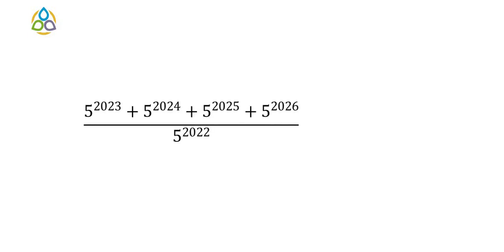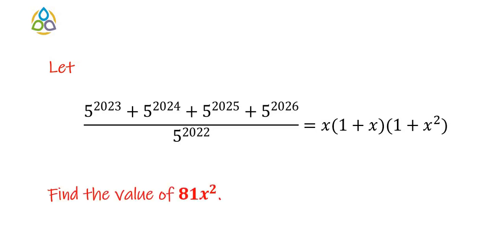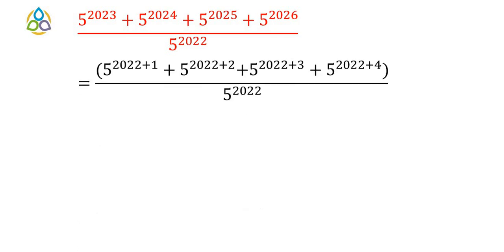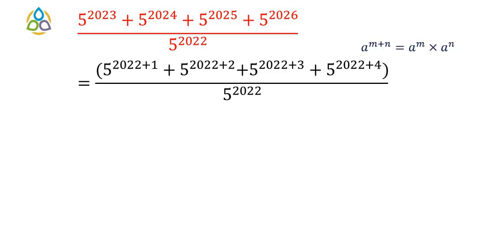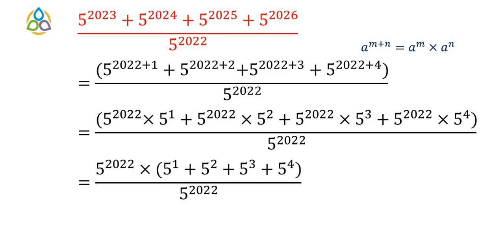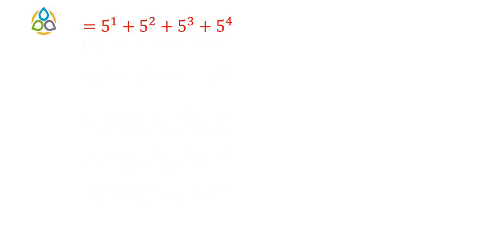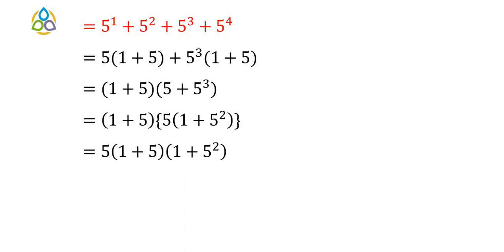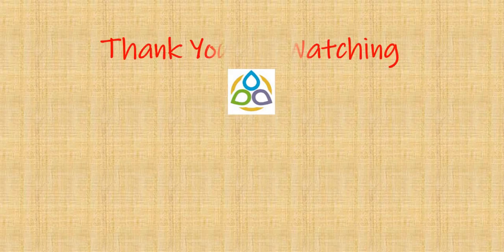𝗔𝗻 𝗲𝘅𝗽𝗼𝗻𝗲𝗻𝘁 𝗾𝘂𝗲𝘀𝘁𝗶𝗼𝗻 𝘄𝗶𝘁𝗵 𝗯𝗮𝘀𝗲 𝟱 ║ 𝗣𝗼𝘄𝗲𝗿𝘀 𝗮𝗿𝗲 𝟮𝟬𝟮𝟯, 𝟮𝟬𝟮𝟰, 𝟮𝟬𝟮𝟱, 𝟮𝟬𝟮𝟲 ║ 𝗙𝗶𝗻𝗱 𝟴𝟭𝘅^𝟮 ║ 𝗠𝗮𝘁𝗵𝟭𝟬𝟴𝟵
🎉 Welcome back, curious minds! I'm thrilled to have you here on our YouTube channel Math1089. In this video we shall consider the following interesting question on 𝗲𝘅𝗽𝗼𝗻𝗲𝗻𝘁 𝘄𝗶𝘁𝗵 𝗯𝗮𝘀𝗲 𝟱 𝗮𝗻𝗱 𝗣𝗼𝘄𝗲𝗿𝘀 𝟮𝟬𝟮𝟯, 𝟮𝟬𝟮𝟰, 𝟮𝟬𝟮𝟱, 𝟮𝟬𝟮𝟲.

𝗙𝗶𝗻𝗱 𝘁𝗵𝗲 𝘃𝗮𝗹𝘂𝗲 𝗼𝗳 𝟴𝟭𝘅^𝟮

This is useful for 𝗜𝗢𝗤𝗠-𝗥𝗠𝗢, 𝗜𝗦𝗜, 𝗖𝗠𝗜

🔢 Join us on this journey to solve the given exponent question.

🔮 𝗘𝘅𝗽𝗹𝗼𝗿𝗲 𝗠𝗼𝗿𝗲 𝗙𝗮𝘀𝗰𝗶𝗻𝗮𝘁𝗶𝗻𝗴 𝗩𝗶𝗱𝗲𝗼𝘀 𝗳𝗿𝗼𝗺 𝗢𝘂𝗿 𝗖𝗵𝗮𝗻𝗻𝗲𝗹
Thank you for showing appreciation for the previous videos. You can discover numerous additional videos on the Math1089 channel. Kindly take the time to explore them. Moreover, a plethora of captivating articles can be accessed on the Math1089 blog. We invite you to peruse them at your convenience. If you deem these resources valuable, we encourage you to share them within your network. Your support would be greatly appreciated. Here is a brief list:

🚀 𝗟𝗶𝗻𝗲𝘀 𝗮𝗻𝗱 𝗔𝗻𝗴𝗹𝗲𝘀 ║ 𝟮 𝗣𝗮𝗿𝗮𝗹𝗹𝗲𝗹 𝗟𝗶𝗻𝗲𝘀 & 𝟭 𝗧𝗿𝗮𝗻𝘀𝘃𝗲𝗿𝘀𝗮𝗹 ║ 𝗢𝗻𝗲 𝗮𝗻𝗴𝗹𝗲 𝗶𝘀 𝟳𝟬°║ 𝟯 𝗪𝗮𝘆𝘀 𝘁𝗼 𝗦𝗼𝗹𝘃𝗲
   • 𝗟𝗶𝗻𝗲𝘀 𝗮𝗻𝗱 𝗔𝗻𝗴𝗹𝗲𝘀 ║ 𝟮 𝗣𝗮𝗿𝗮𝗹𝗹𝗲𝗹 𝗟𝗶𝗻𝗲𝘀 &...
🌟 𝗘𝘅𝗽𝗿𝗲𝘀𝘀𝗶𝗼𝗻 𝗨𝗻𝗱𝗲𝗿 𝘁𝗵𝗲 𝗦𝗾𝘂𝗮𝗿𝗲 𝗥𝗼𝗼𝘁 𝗼𝗳 𝗩𝗮𝗿𝗶𝗼𝘂𝘀 𝗣𝗼𝘄𝗲𝗿𝘀 𝘄𝗶𝘁𝗵 𝟮𝟯, 𝟮𝟬𝟬𝟬, 𝟮𝟬𝟮𝟯
   • 𝗘𝘅𝗽𝗿𝗲𝘀𝘀𝗶𝗼𝗻 𝗨𝗻𝗱𝗲𝗿 𝘁𝗵𝗲 𝗦𝗾𝘂𝗮𝗿𝗲 𝗥𝗼𝗼𝘁 𝗼𝗳 𝗩...
📜 𝗛𝗮𝗽𝗽𝘆 𝗥𝗮𝗸𝘀𝗵𝗮 𝗕𝗮𝗻𝗱𝗵𝗮𝗻 𝗠𝗲𝘀𝘀𝗮𝗴𝗲 ║ 𝗔 𝗠𝗮𝘁𝗵𝗲𝗺𝗮𝘁𝗶𝗰𝗮𝗹 𝗪𝗮𝘆
   • 𝗛𝗮𝗽𝗽𝘆 𝗥𝗮𝗸𝘀𝗵𝗮 𝗕𝗮𝗻𝗱𝗵𝗮𝗻 𝗠𝗲𝘀𝘀𝗮𝗴𝗲 ║ 𝗔 𝗠𝗮𝘁𝗵...
🧩 𝗦𝗼𝗹𝘃𝗶𝗻𝗴 𝘁𝗵𝗲 𝗦𝘆𝘀𝘁𝗲𝗺 𝗼𝗳 𝗘𝗾𝘂𝗮𝘁𝗶𝗼𝗻𝘀 𝗜𝗻𝘃𝗼𝗹𝘃𝗶𝗻𝗴 𝘁𝗵𝗲 𝗡𝘂𝗺𝗯𝗲𝗿𝘀 𝟮𝟬𝟮𝟮, 𝟮𝟬𝟮𝟯, 𝗮𝗻𝗱 𝟮𝟬𝟮𝟰
   • 𝗦𝗼𝗹𝘃𝗶𝗻𝗴 𝘁𝗵𝗲 𝗦𝘆𝘀𝘁𝗲𝗺 𝗼𝗳 𝗘𝗾𝘂𝗮𝘁𝗶𝗼𝗻𝘀 𝗜𝗻𝘃𝗼𝗹...
🔢 𝗧𝗵𝗲 𝗥𝗲𝗽𝘂𝗻𝗶𝘁 𝗡𝘂𝗺𝗯𝗲𝗿 𝟭𝟭𝟭…𝟭 (𝟮𝟬𝟮𝟯 𝘁𝗶𝗺𝗲𝘀) 𝗶𝘀 𝗰𝗼𝗺𝗽𝗼𝘀𝗶𝘁𝗲
   • 𝗧𝗵𝗲 𝗥𝗲𝗽𝘂𝗻𝗶𝘁 𝗡𝘂𝗺𝗯𝗲𝗿 𝟭𝟭𝟭…𝟭 (𝟮𝟬𝟮𝟯 𝘁𝗶𝗺𝗲𝘀)...
📊 𝗧𝗲𝗹𝗹 𝗠𝗲 𝗬𝗼𝘂𝗿 𝗦𝗵𝗼𝗲 𝗦𝗶𝘇𝗲 𝗮𝗻𝗱 𝗜 𝘄𝗶𝗹𝗹 𝗘𝘀𝘁𝗶𝗺𝗮𝘁𝗲 𝗬𝗼𝘂𝗿 𝗔𝗴𝗲 ║ 𝗦𝗵𝗼𝗲 𝗦𝗶𝘇𝗲 𝗣𝘂𝘇𝘇𝗹𝗲
   • 𝗧𝗲𝗹𝗹 𝗠𝗲 𝗬𝗼𝘂𝗿 𝗦𝗵𝗼𝗲 𝗦𝗶𝘇𝗲 𝗮𝗻𝗱 𝗜 𝘄𝗶𝗹𝗹 𝗘𝘀𝘁...
📚 𝗔 𝗗𝗲𝗳𝗶𝗻𝗶𝘁𝗲 𝗜𝗻𝘁𝗲𝗴𝗿𝗮𝗹 𝗜𝗻𝘃𝗼𝗹𝘃𝗶𝗻𝗴 𝟮𝟬𝟮𝟯 𝗮𝗻𝗱 𝘀𝗶𝗻 𝗙𝘂𝗻𝗰𝘁𝗶𝗼𝗻
   • 𝗔 𝗗𝗲𝗳𝗶𝗻𝗶𝘁𝗲 𝗜𝗻𝘁𝗲𝗴𝗿𝗮𝗹 𝗜𝗻𝘃𝗼𝗹𝘃𝗶𝗻𝗴 𝟮𝟬𝟮𝟯 𝗮𝗻...
📈 𝗧𝗵𝗲 𝗦𝗾𝘂𝗮𝗿𝗲 𝗥𝗼𝗼𝘁 𝗲𝗾𝘂𝗮𝗹𝘀 𝘁𝗵𝗲 𝗦𝘂𝗺 𝗼𝗳 𝘁𝗵𝗲 𝗗𝗶𝗴𝗶𝘁𝘀 𝗶𝗻 𝗮 𝗧𝘄𝗼-𝗗𝗶𝗴𝗶𝘁 𝗡𝘂𝗺𝗯𝗲𝗿
   • 𝗧𝗵𝗲 𝗦𝗾𝘂𝗮𝗿𝗲 𝗥𝗼𝗼𝘁 𝗲𝗾𝘂𝗮𝗹𝘀 𝘁𝗵𝗲 𝗦𝘂𝗺 𝗼𝗳 𝘁𝗵𝗲...
📐 𝗧𝗵𝗲 𝗖𝗶𝗿𝗰𝗹𝗲 𝗼𝗳 𝗣𝗲𝗿𝗳𝗲𝗰𝘁 𝗦𝗾𝘂𝗮𝗿𝗲𝘀 ║ 𝗦𝘂𝗺 𝗼𝗳 𝗮𝗻𝘆 𝘁𝘄𝗼 𝗰𝗼𝗻𝘀𝗲𝗰𝘂𝘁𝗶𝘃𝗲 𝗻𝘂𝗺𝗯𝗲𝗿𝘀 𝗶𝘀 𝗮 𝗽𝗲𝗿𝗳𝗲𝗰𝘁 𝘀𝗾𝘂𝗮𝗿𝗲
   • 𝗔𝗿𝗿𝗮𝗻𝗴𝗲𝗺𝗲𝗻𝘁 𝗼𝗳 𝗙𝗶𝗿𝘀𝘁 𝟯𝟮 𝗡𝗮𝘁𝘂𝗿𝗮𝗹 𝗡𝘂𝗺𝗯𝗲...
🌟 495 – Three-digit Kaprekar’s Number
   • 495 – Three-digit Kaprekar’s Number |...
🎶 How to get 6174
   • How to get 6174 || Number trick || Si...
🔔 How to get 1089
   • How to get 1089 || Simple Math || Num...
🚀 1729 – Hardy-Ramanujan Number
   • 1729 – Hardy-Ramanujan Number || Numb...
🔥 The Magical Number 37
   • The Magical Number 37 || Simple Math ...
📚 Mystical Number 2997
   • Mystical Number 2997 || Simple Number...
🌌 Sum of the Angles of a Triangle is 180° || Paper Folding Method
   • Sum of the Angles of a Triangle is 18...
🕰️ The Impossible Subtraction 45 - 45=45
🔬 153 || A Number Game
   • 153 || A Number Game || An Interestin...
🎉 Calendar Mathematics
   • Calendar Mathematics || Number Patter...
🚀 Number Patterns of Two-Digit Numbers
🎩 2520 - The Magical Number
   • 2520 - The Magical Number || Simple N...